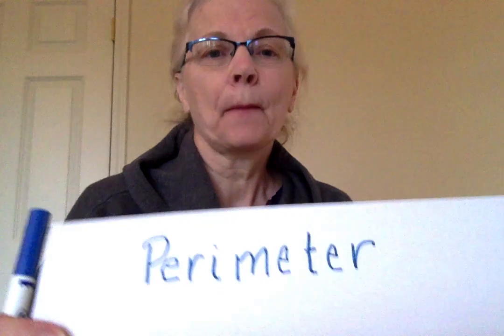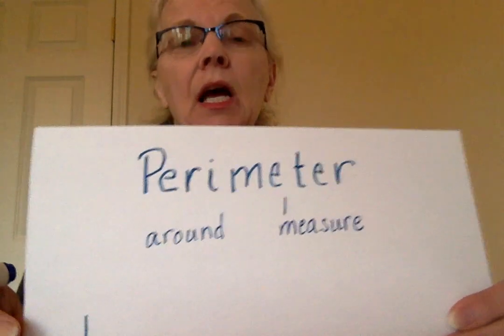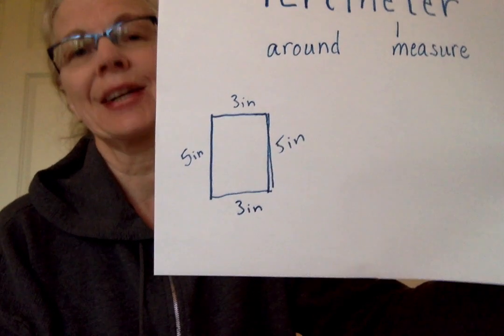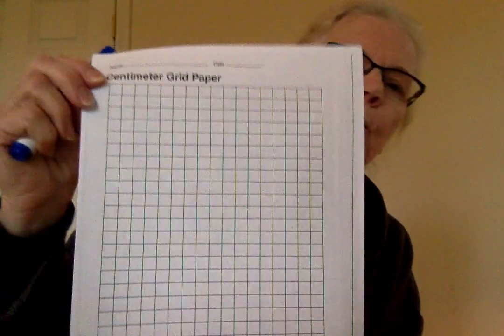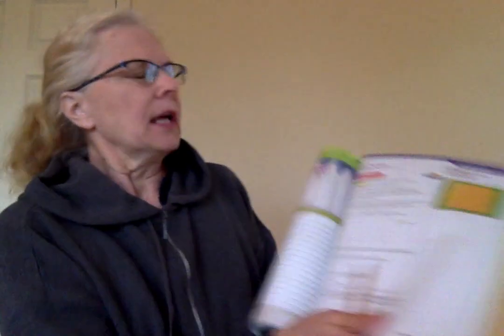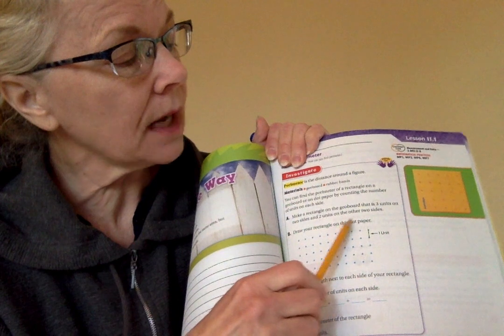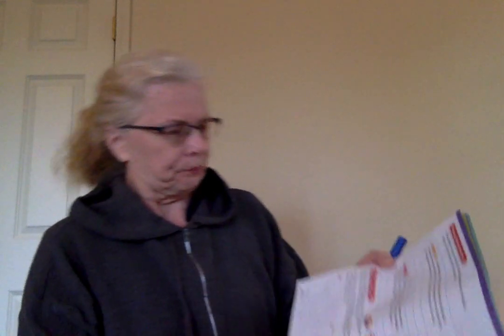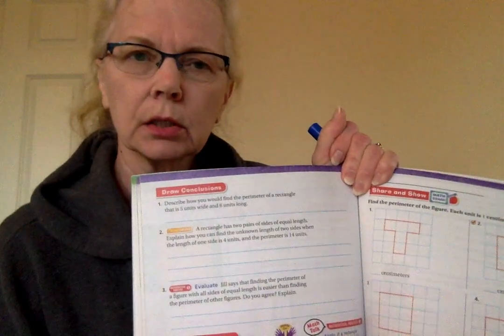Movie on 4 20 20 at 8 53 AM PERIMETER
LESSON 11.1 Measure Perimeter